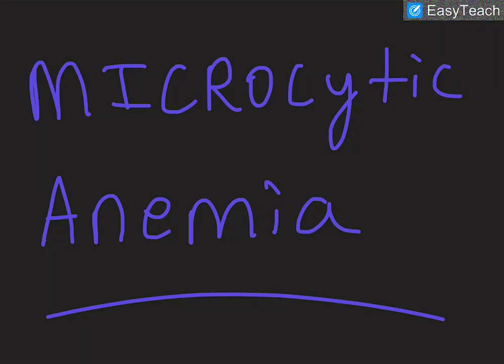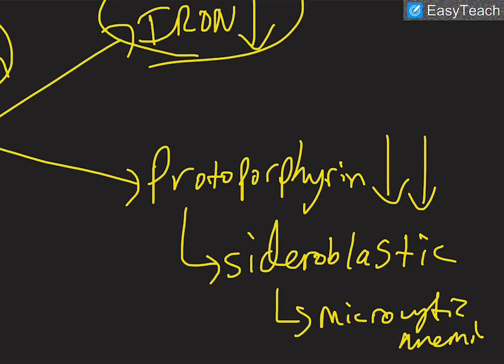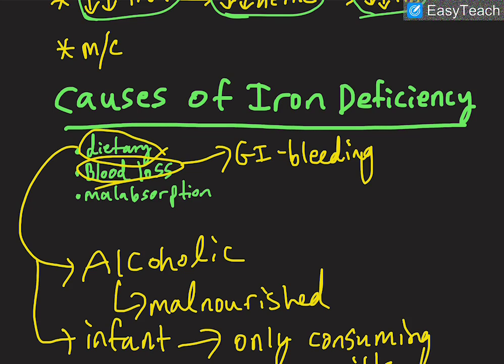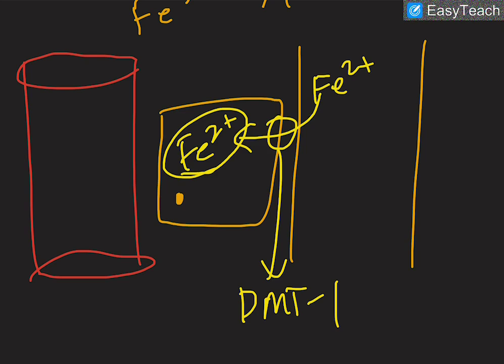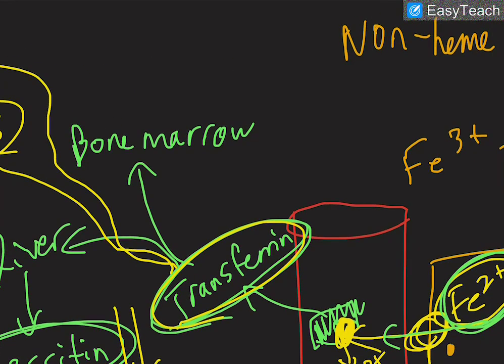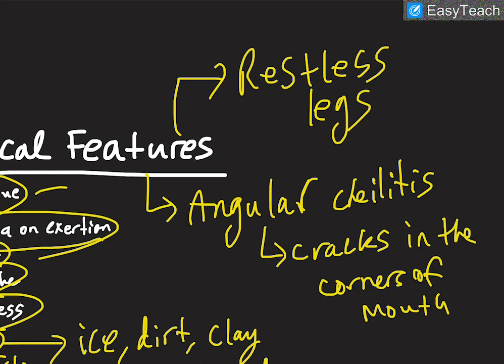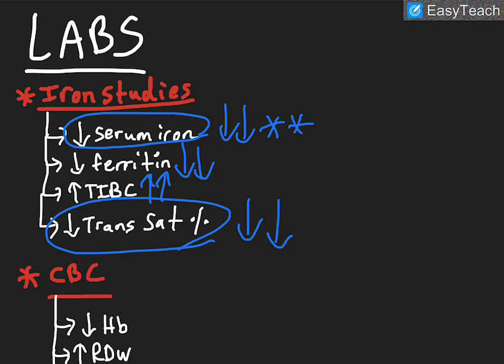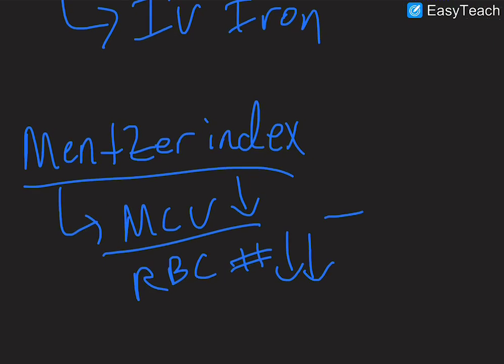Iron Deficiency Anemia | Hematology | Pathology | USMLE Step 1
In this video, I talk about Iron Deficiency Anemia regarding pathology and hematology for USMLE Step 1.